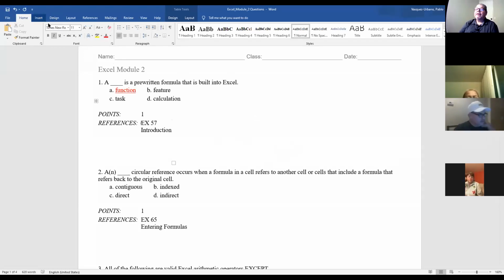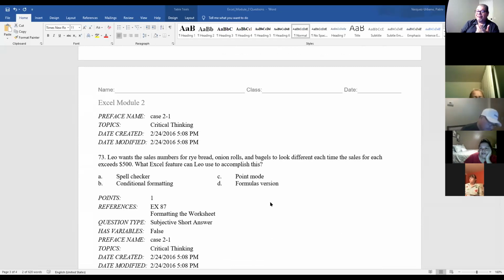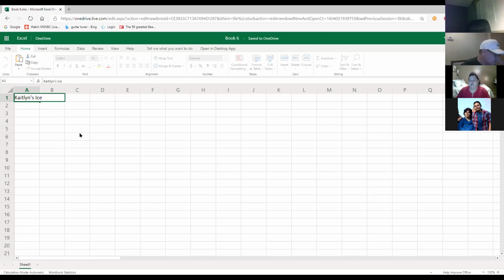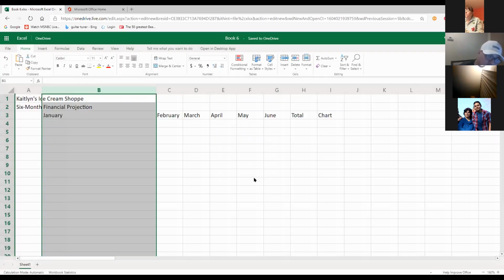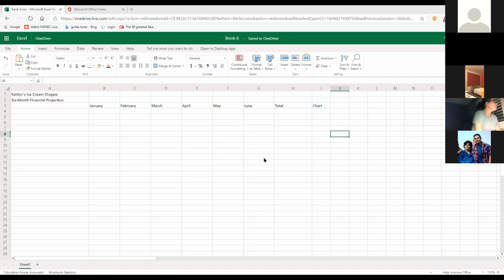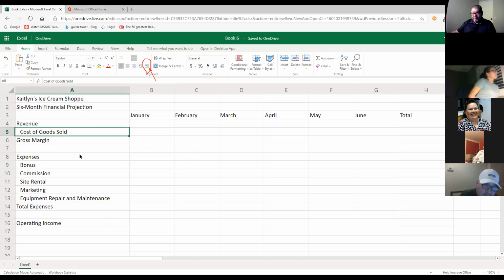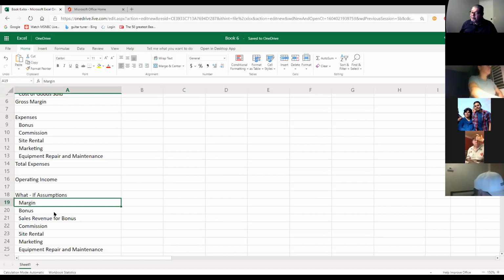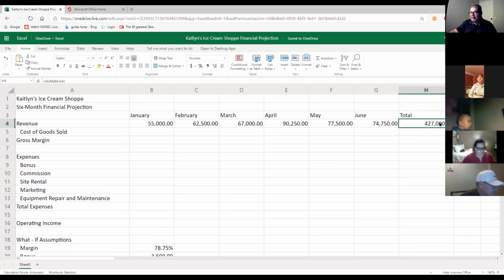Mr. Vasquez's Adult Class - 10/29/2020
Kaitlyn's Ice Cream Shoppe Financial Projection
10/29/2020